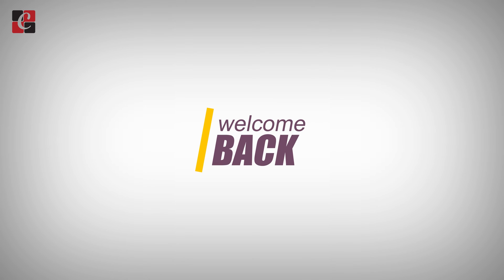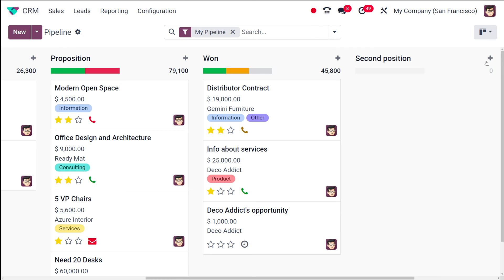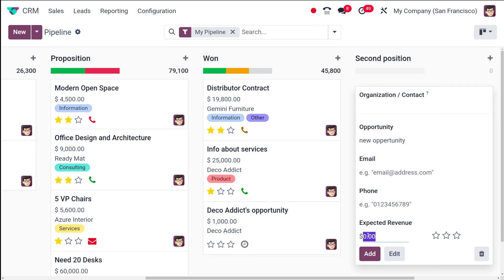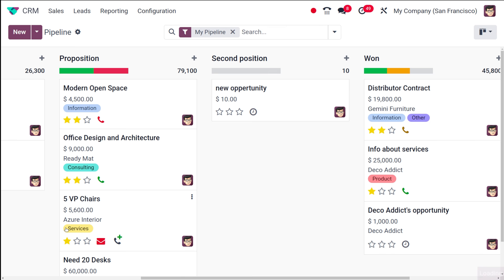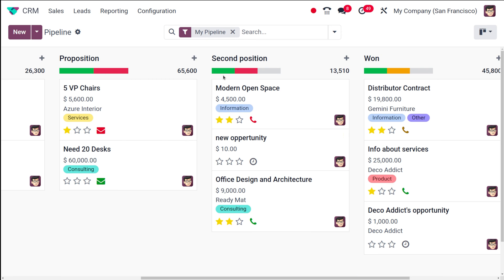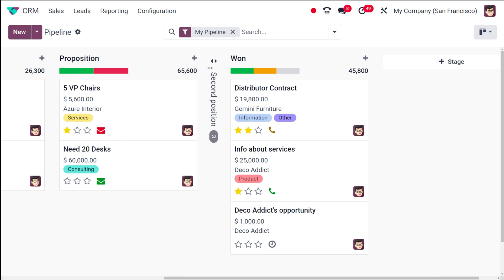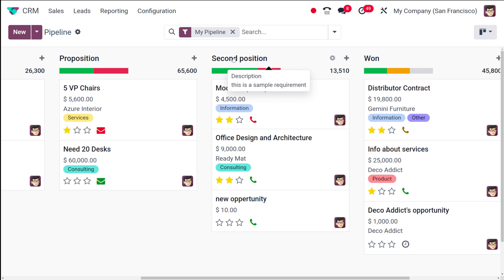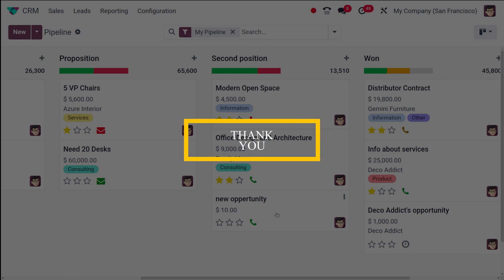How to Create a Stage or a Pipeline in Odoo 17 CRM | Create Stages | Create Pipelines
Odoo 17 CRM empowers you to manage your sales pipeline with customizable stages.

00:00 Intro

00:14 Create pipeline

1:04 Create opportunity

1:39 Stage operations

Creating Stages:

Access the Pipeline View: Head to the CRM module and navigate to the "Pipeline" tab. This displays your current sales pipeline with existing stages and opportunities.

Add a New Stage: Locate the "+ Stage" button at the far right of the stages. Click it to open a text area where you can define the stage name.

Define the Stage Name: Keep it clear and concise, reflecting a specific step in your sales process (e.g., "Qualifying Lead," "Proposal Sent").

Add the Stage: Click the "Add" button next to the text field. This incorporates your new stage into the "My Pipelines" window.

Customizing Stages (Optional):

After creating a stage, you can fine-tune it using the settings icon (usually gears or similar) near the stage title. Here are some customization options:

Edit: Modify the stage name or add a description for better clarity.
Automate (New in Odoo 17): Set up automated actions like sending emails or assigning tasks when opportunities reach this stage.
Fold: Collapse the stage in the Kanban view to focus on specific parts of your pipeline and minimize clutter.
Delete: Remove the stage entirely (use caution, as it might impact existing opportunities).
Creating Pipelines (Indirectly):

While there's no direct "Create Pipeline" function, pipelines are essentially collections of stages that map your sales journey. You can build a new pipeline by defining custom stages specific to your sales process:

Create Multiple Stages: Follow steps 1-4 above to create several stages representing the unique steps within your sales process (e.g., Prospecting, Demo, Negotiation).

Assign Stages to Opportunities (Optional): If you have existing opportunities, navigate to their view and edit them. Assign the newly created stages to relevant opportunities, forming a custom pipeline based on your defined stages.

Tips for Effective Pipelines:

Drag and Drop Stages: Arrange the stages visually to reflect the flow of your sales process.
Standardized Terminology: Maintain consistent and clear stage names for your sales team's understanding.
Leverage Automation (New in Odoo 17): Utilize automation features to streamline workflows and boost sales efficiency.
By effectively creating and managing stages and pipelines, you can visualize your sales progress, improve opportunity management, and optimize your sales process within Odoo 17 CRM.